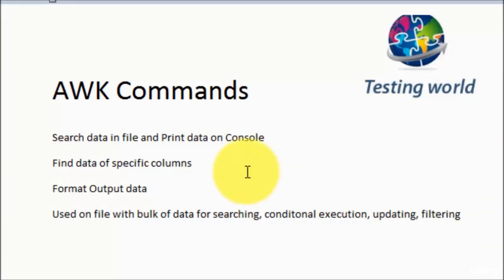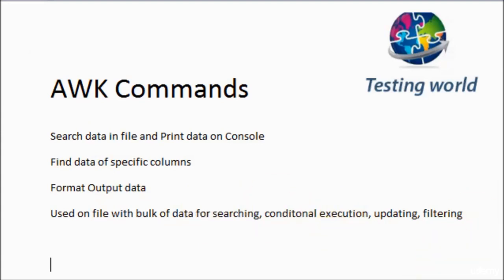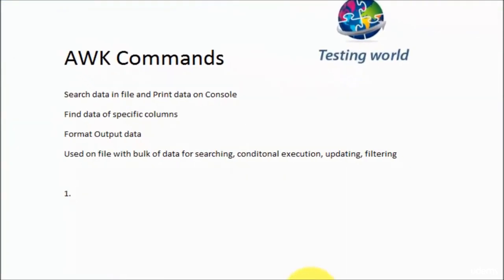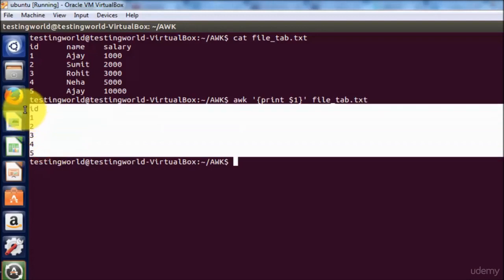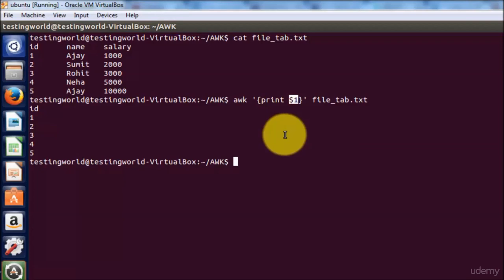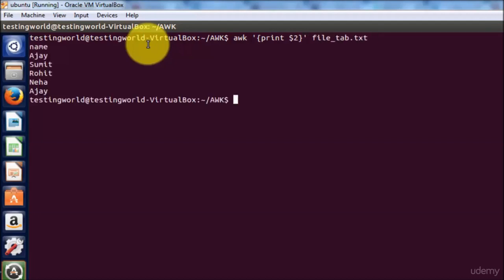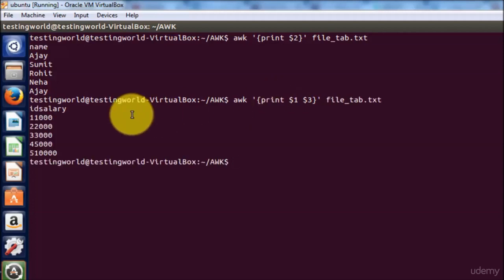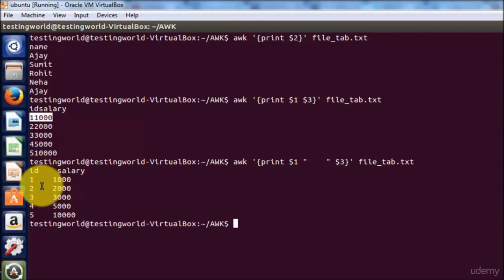Mastering Unix : AWK Commands - learn Unix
What you'll learnReady to face interviews for advance file processingReady to process complex files using these commands
Pgawk is the profiling version of gawk.  It is identical in  every  way       to  gawk,  except  that  programs run more slowly, and it automatically
       produces an execution profile in the file awkprof.out when  done.   See
       the --profile option, below.
       The  command  line  consists of options to gawk itself, the AWK program
       text (if not supplied via the -f or --file options), and values  to  be
       made available in the ARGC and ARGV pre-defined AWK variables.       Here we are going to cover       CSV file processing using AWK      Data Filtering using AWK      Data Management using AWK      Update and Delete Data      Monitor Data      Select specific data      Select data after processing
this is the best Unix course. you can download and watch for free after enroll.